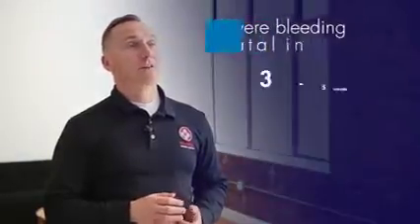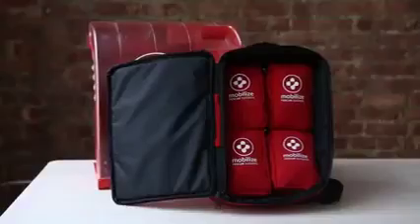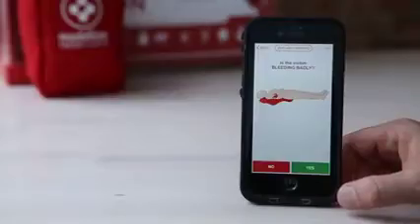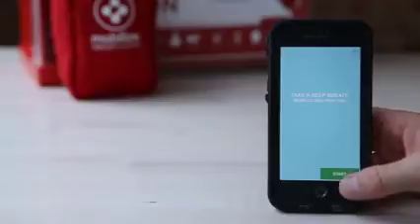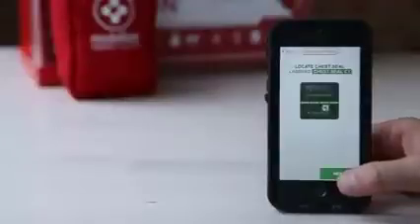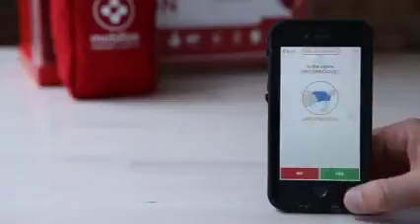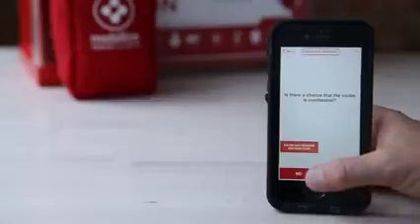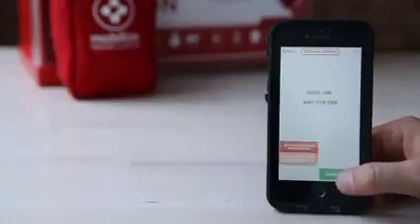Mobilize Public Access Demo